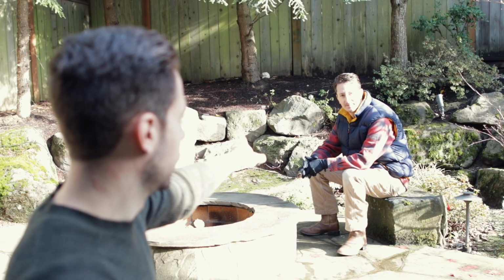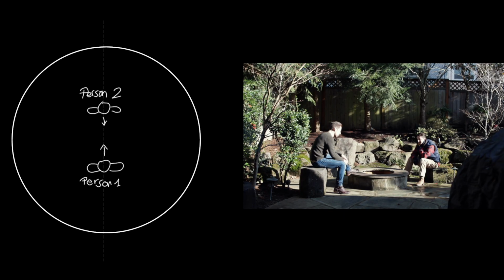HOLLYWOOD Movie Filming Tips | Film Like a Pro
Welcome to the How To Film series! On this episode, I'll teach you the 3 basic and most important rules to improve your films, get your camera angle game on point in order to make your workflow much neater and smoother. And you can apply all those with your iPhone too!

There are tons of rules on how to film. All of them can be broken, but it's necessary that you KNOW that you're breaking them. This way you can use those rules to your advantage and your film quality will level up big time.

00:35 - First Rule

02:26 - Second Rule

03:11 - Third Rule

05:19 - Silly blooper

Forgive the lack of lighting in some of the frames, my light stopped working and there wasn't natural light!

English is NOT my first language; I WILL make mistakes (but I'm trying to improve!)

YOU. YES, YOU. YOU ARE AWESOME

how to film
Basic rules of filmmaking
Filmmaking rules
Rule of thirds
filming tutorial
film with iphone
iphone video
filming rules
filming 101
filming for beginners
filming tricks
filming tips
filming tips and tricks